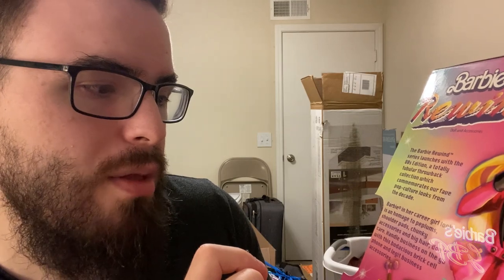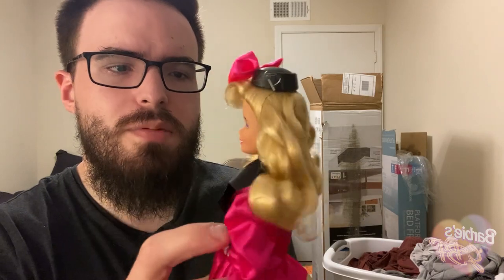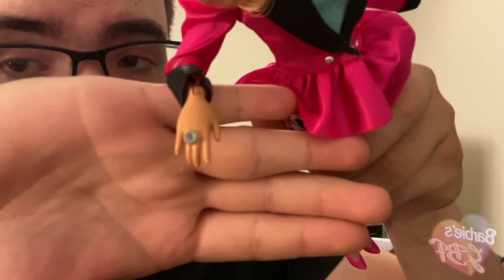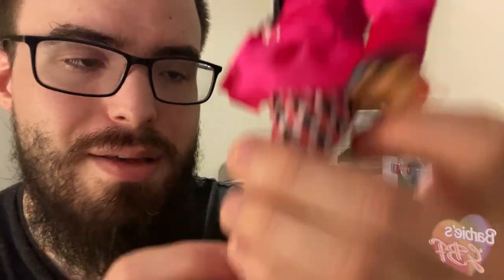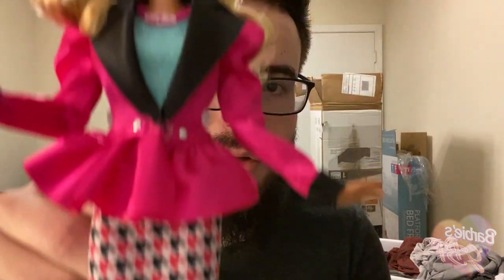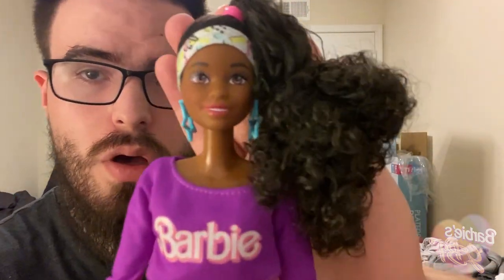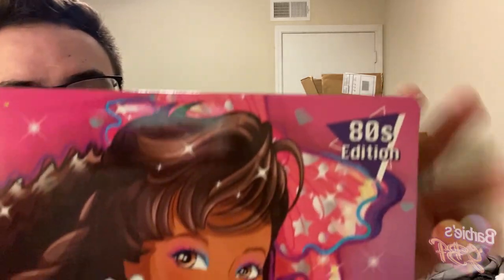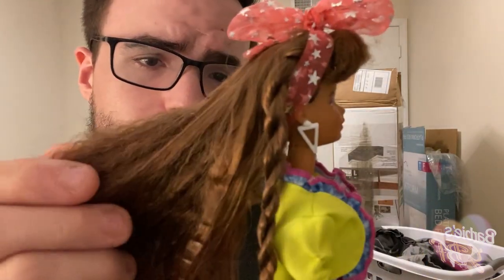Unboxing: BRAND NEW Barbie Rewind Collection | Live Action Special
Today I'm taking a look at the Barbie Rewind collection. I am an adult doll collector and this review is intended for adults in the doll collecting hobby.